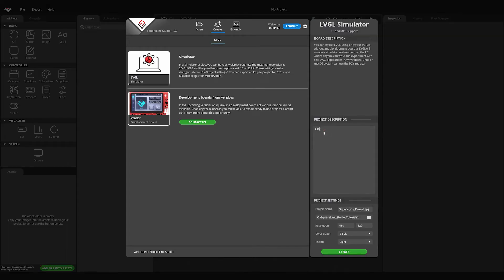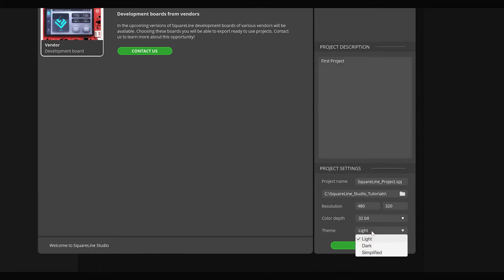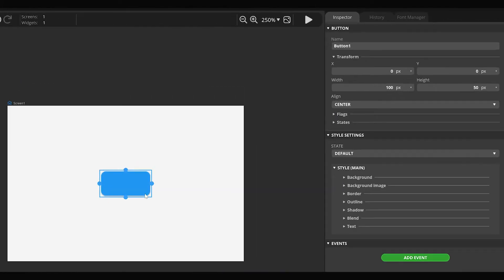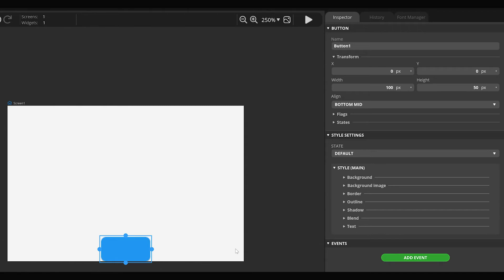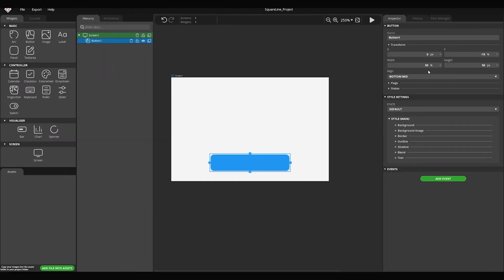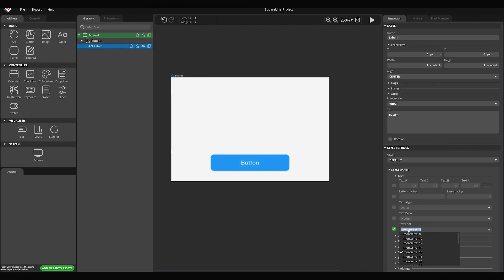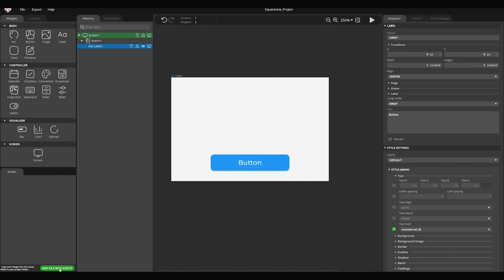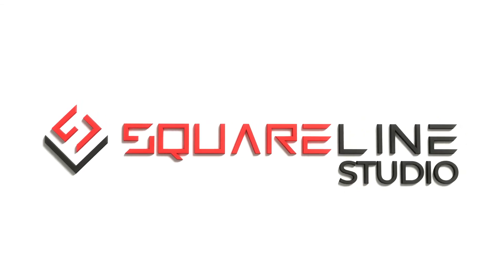Create a New Project | Basics Tutorial #2 | SquareLine Studio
Create a new project, add widgets to a screen and image assets to the project.